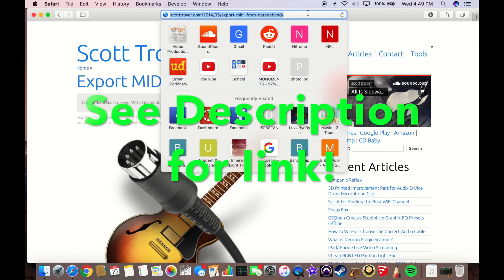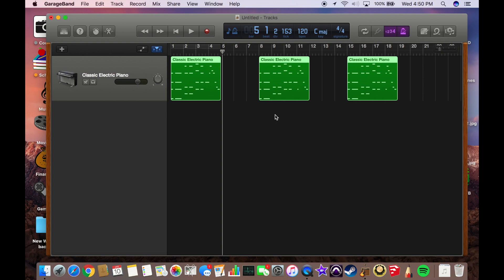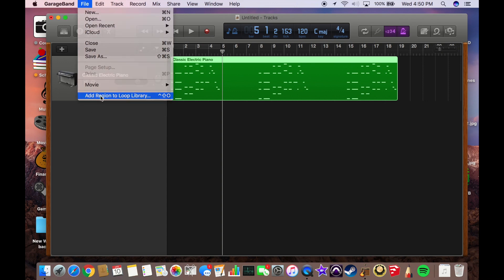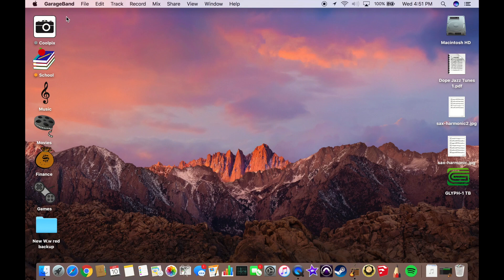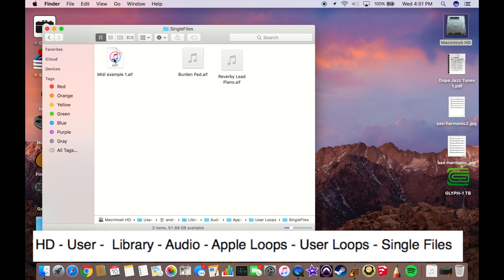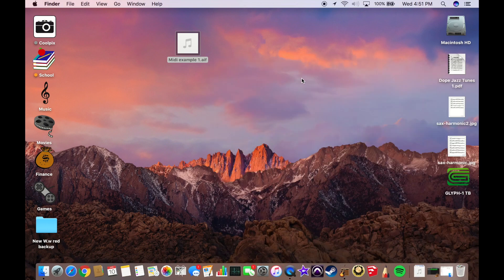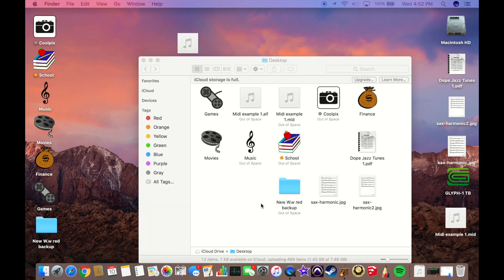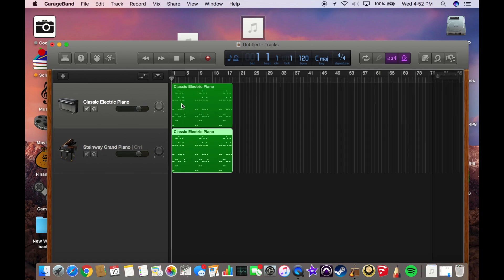How to Export MIDI in GarageBand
A quick work around for those of you looking to export MIDI files from GarageBand!
NOTE: As of now, this method does not work on OSX 10.15 Catalina. Catalina does not support 32 bit applications.